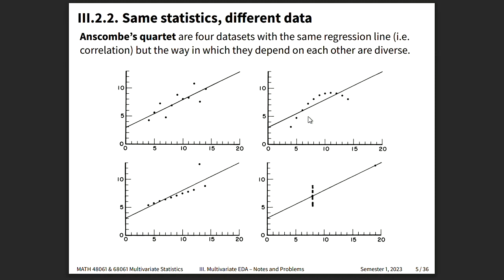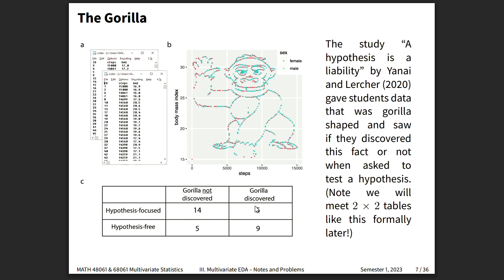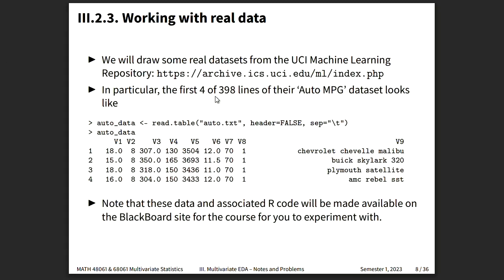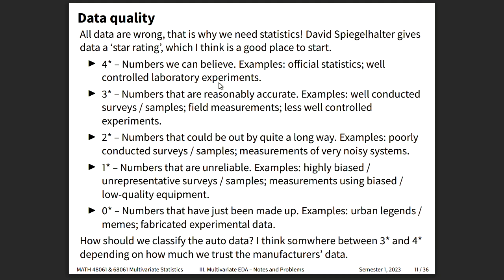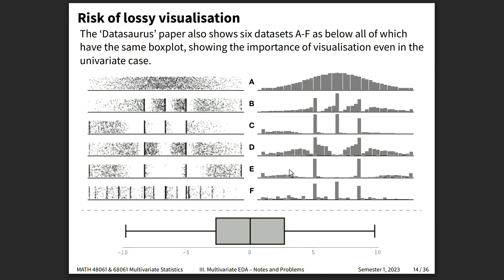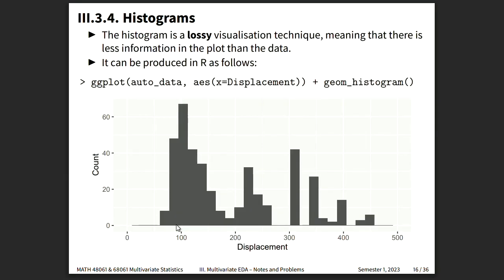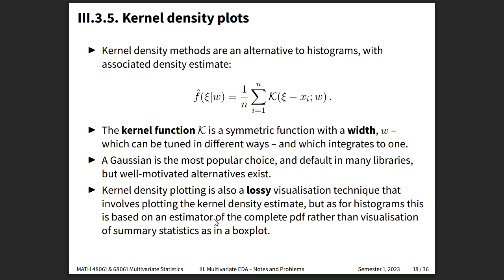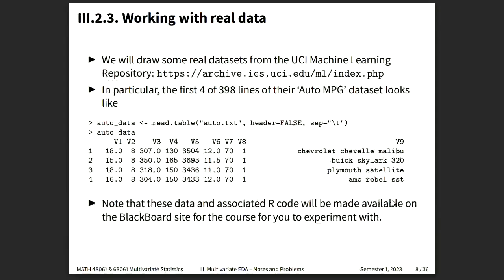Lecture: Exploratory Data Analysis 1